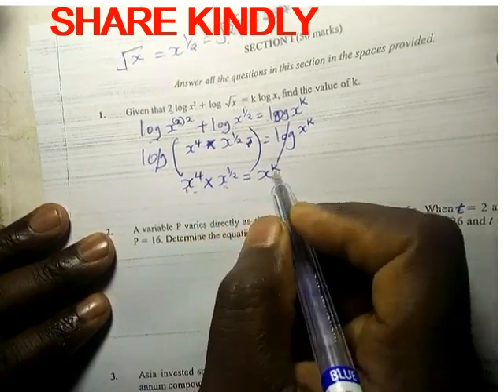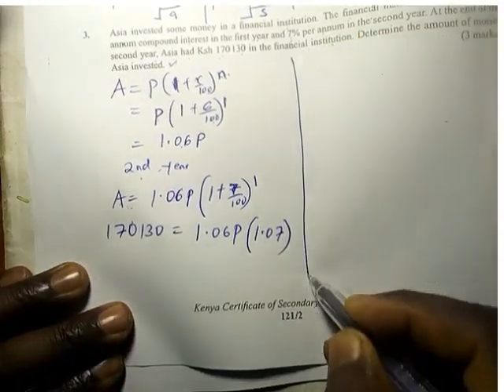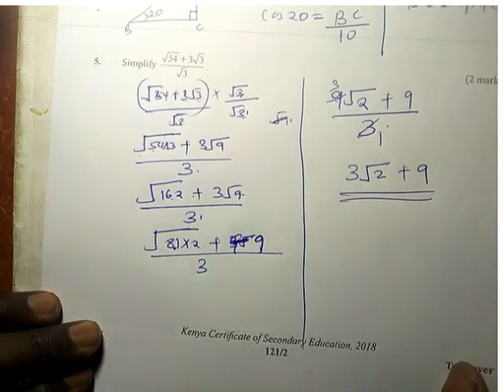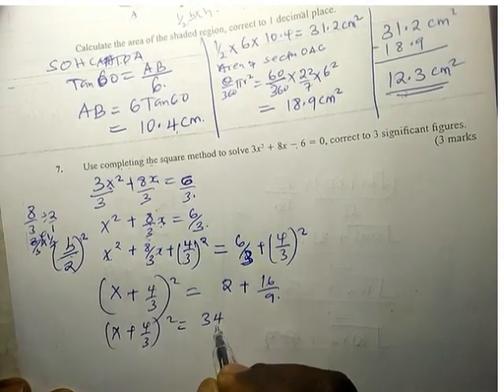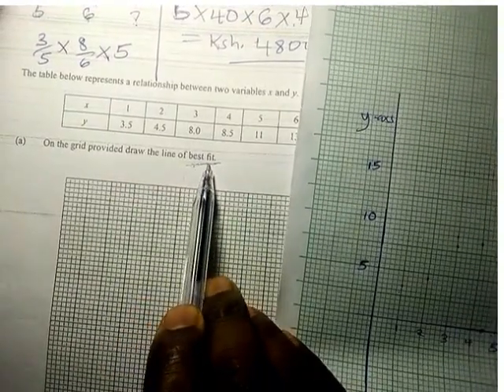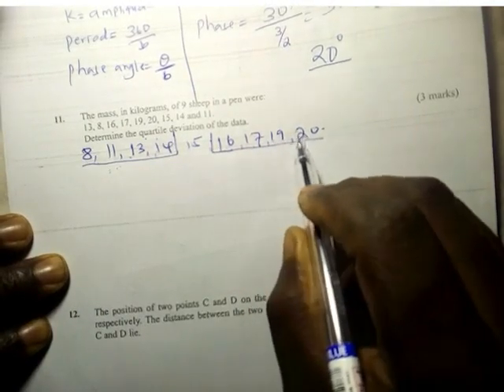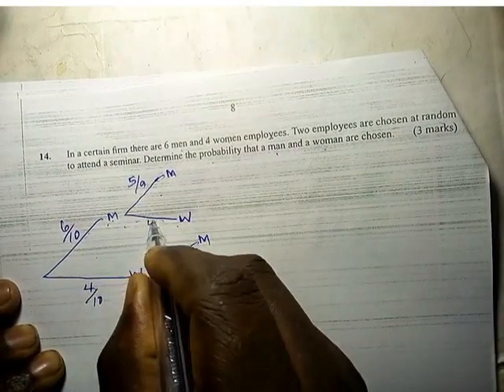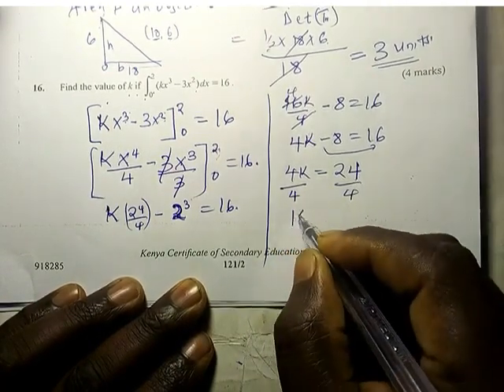KCSE 2025 MATHEMATICS PAPER 2 PREDICTION SERIES 1.